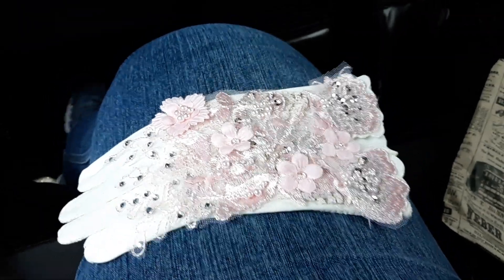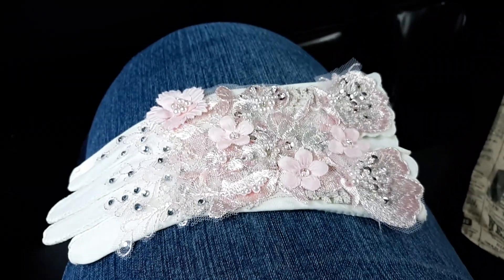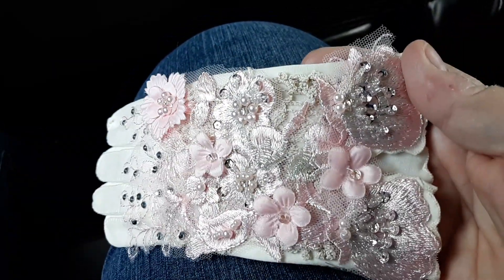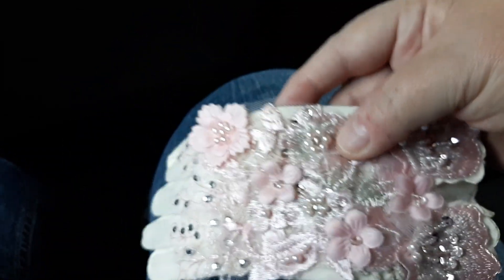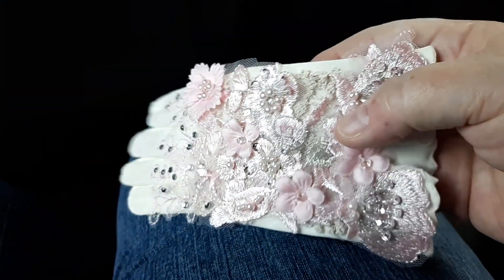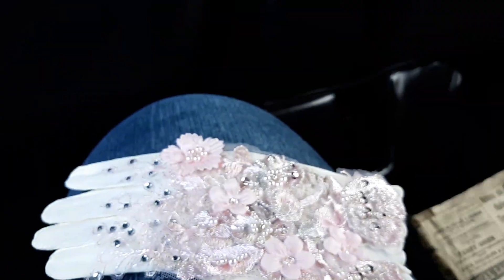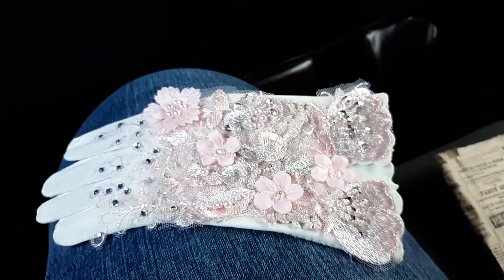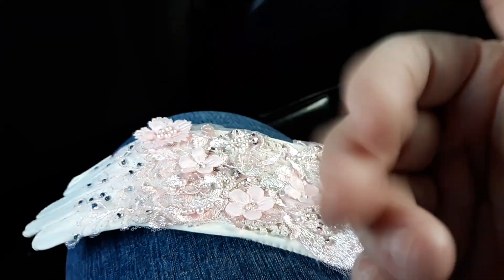New Years Glove Challenge for Jeannie Dreemer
Hey everybody,
I'm going to make this quick. This is the glove challenge, I joined for Jeannie Dreemer. I hope I did her proud.

I am on vacation,so I'm going to get off of hear. I've got too much to see and do.

Hugs and Blessings,
Brenda